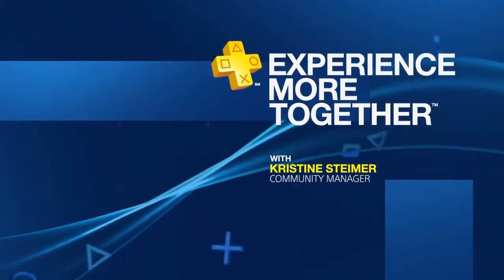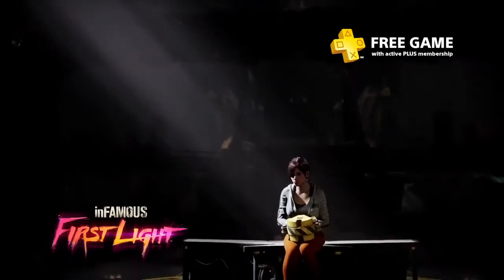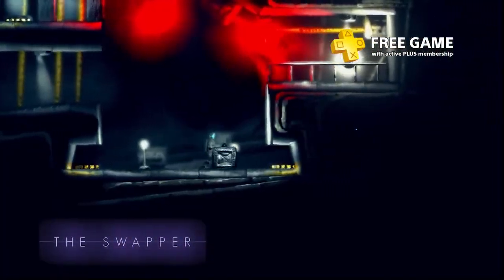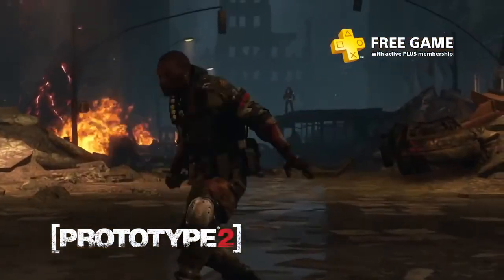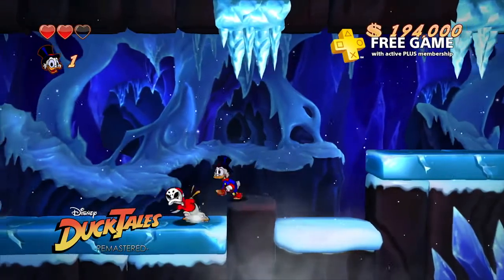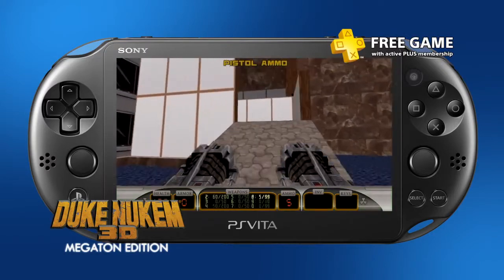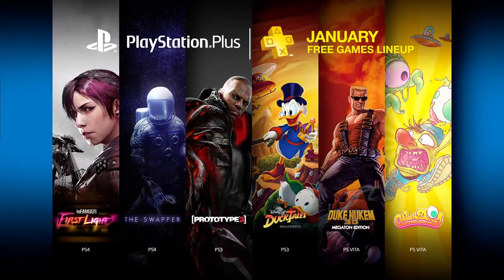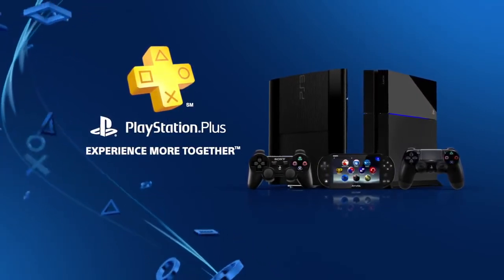PlayStation Plus January 2015 Free Games